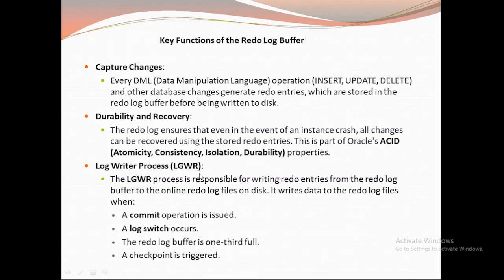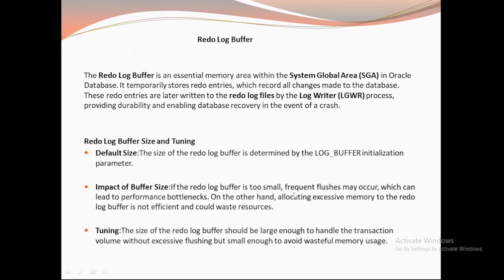Oracle Database: - Lec -5: Architecture: - Redo log buffer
In this view we will be talking about a very important parameter for Database recovery and replication in brief, which is Redo Buffer.
You can watch my detailed lectured over Redo log files at another short series created in this same series.